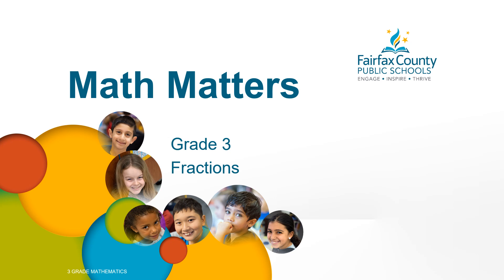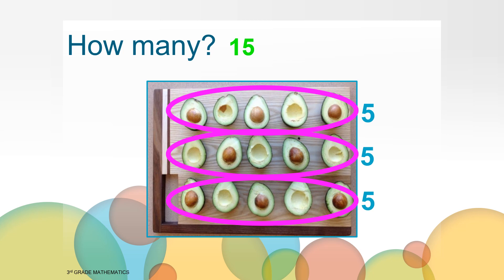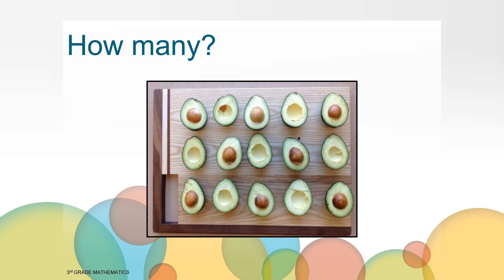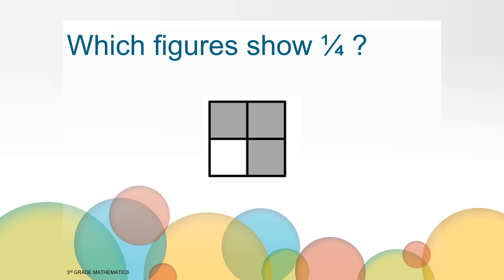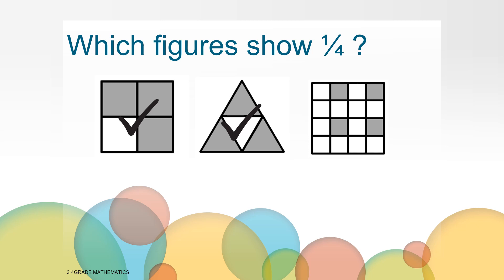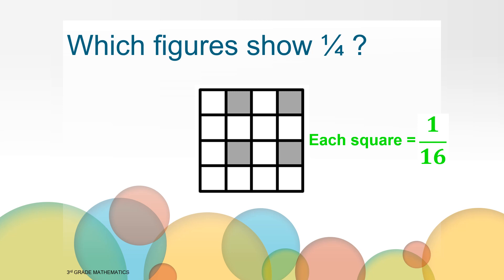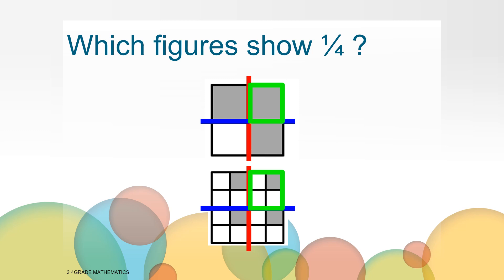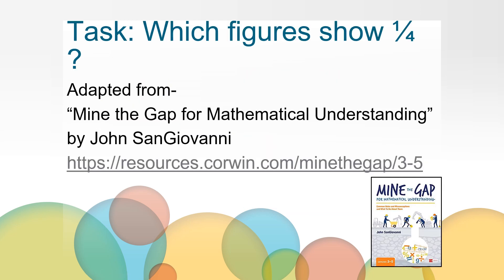Fractions - Math, Grade 3, Unit 12, Video 1